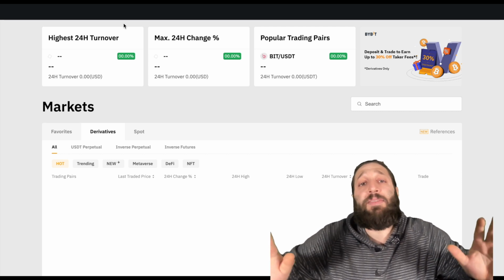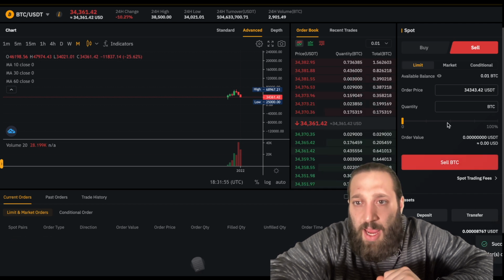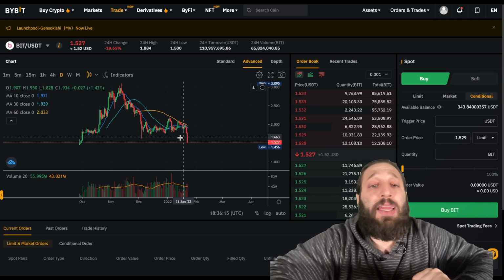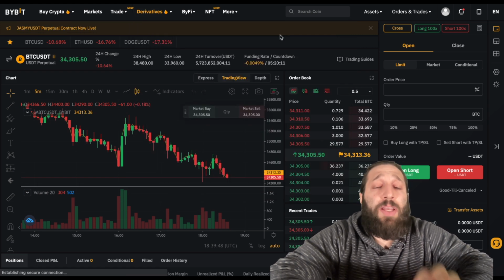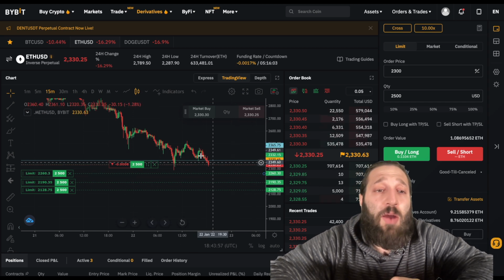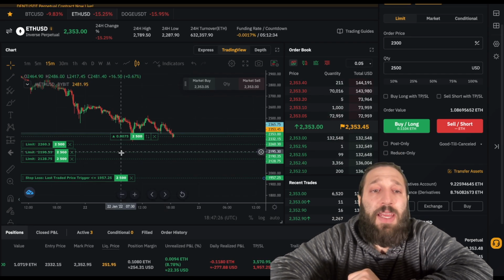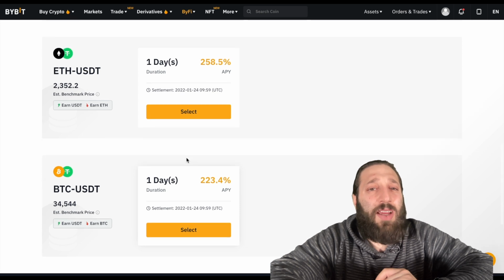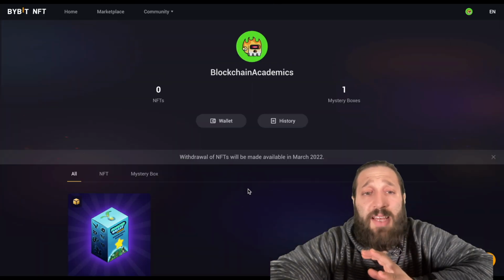Bybit Trading Tutorial 2022 | Bybit Staking, Launchpad & NFT Marketplace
Register with our BYBIT link and receive up to $4100 USDT in Bonuses! 🔥

Bybit Trading Tutorial 2022. In this video we go over how to spot trade on Bybit and use all the different type of orders they offer! How to use your crypto (BTC + ETH) to long and short to earn more crypto. We also dive into Bybits ByFi, staking, launchpad and at the end we hit up Bybits new NFT marketplace and by a NFT!